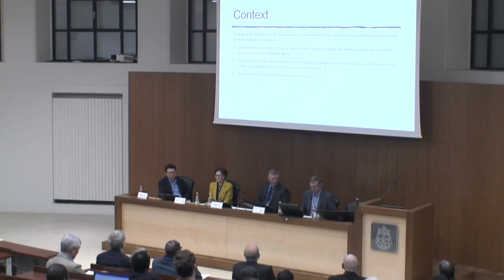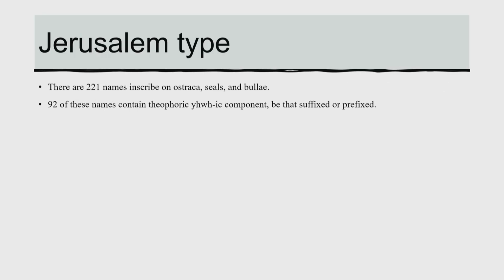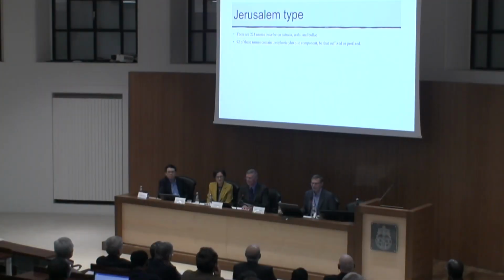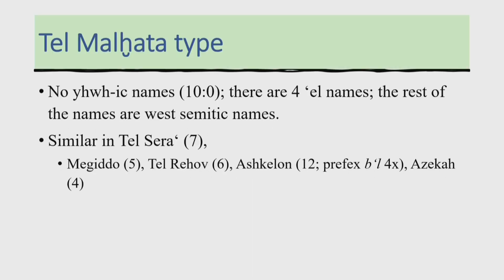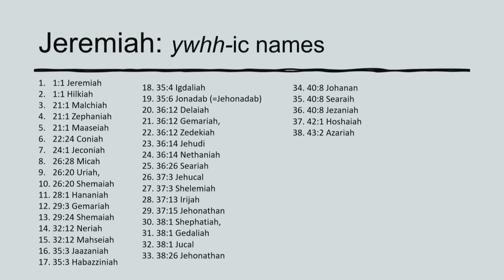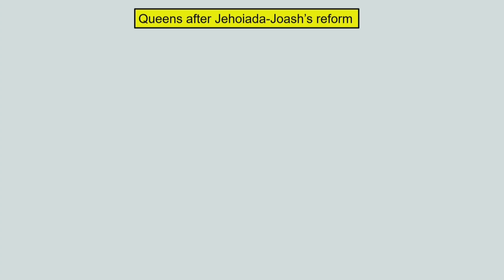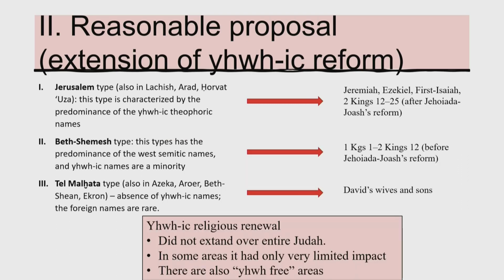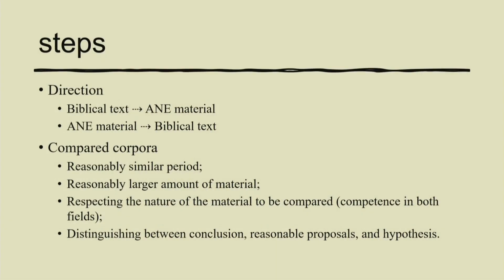Dubovský - From the Bible to the ANE Context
Exegesis and Hermeneutics – Conference 2023
Searching for a Nexus Between History, Theology, and Cultures/Contexts (May 4-6, 2023)

Session 2 – History in Biblical Exegesis
Moderator: Craig Morrison Pontifical Biblical Institute

From the Bible to the ANE Context
Peter Dubovský Pontifical Biblical Institute